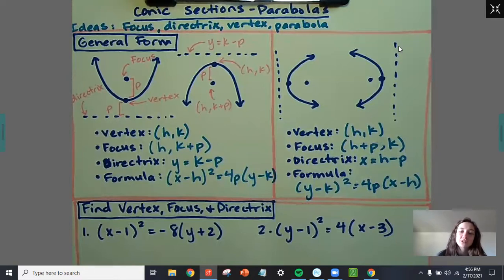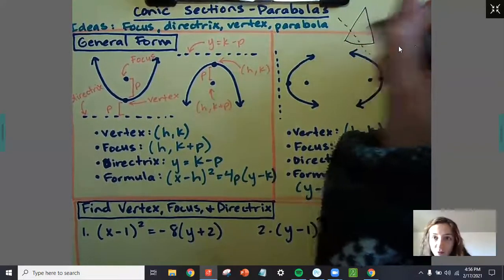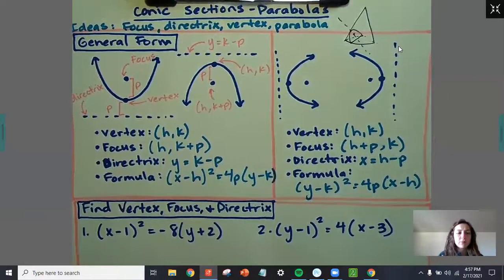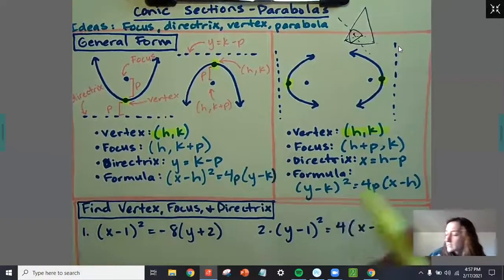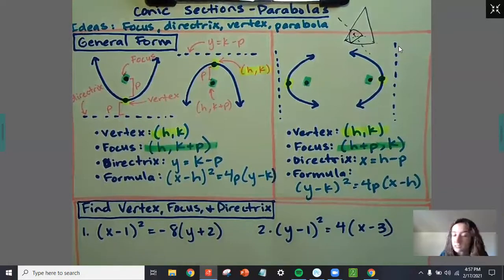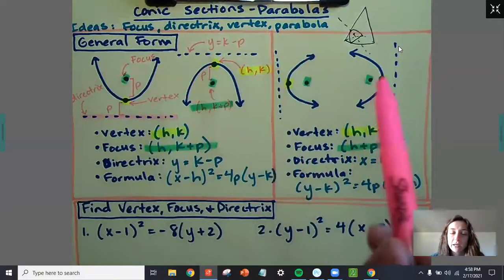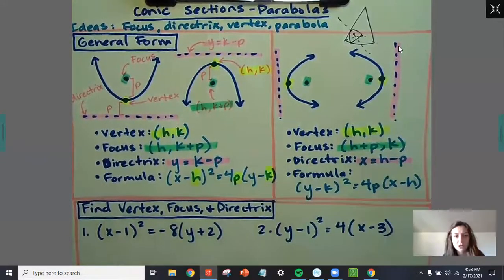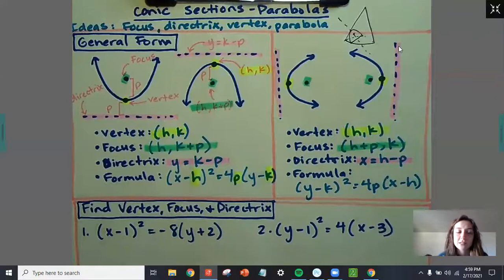Conic Sections - Parabolic Formulas